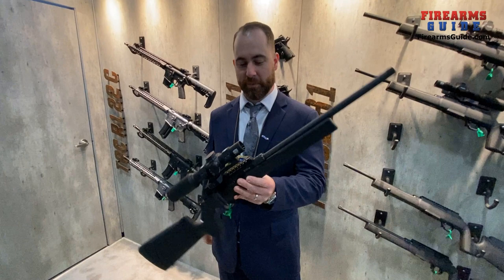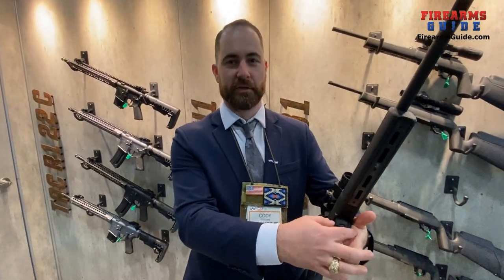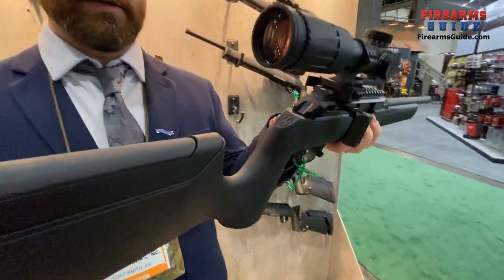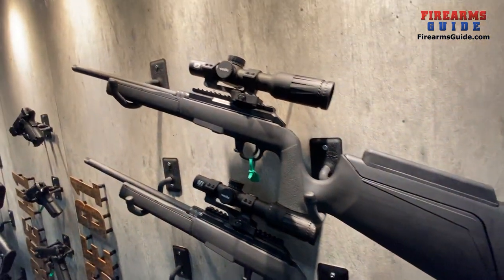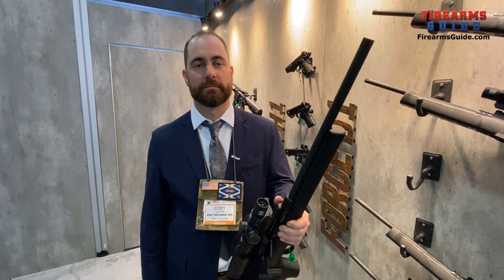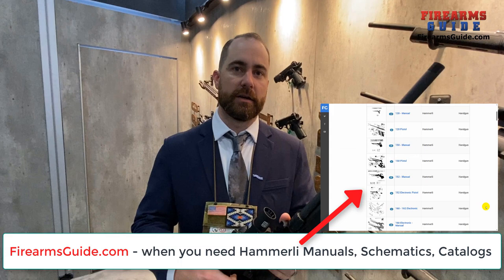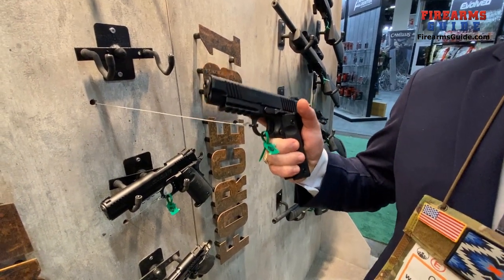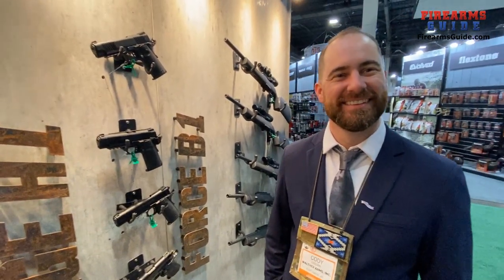Hammerli Force B1 22LR 22WMR Rifle 1911 22LR Pistols - SHOT Show 2024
Introducing the Hammerli Arms Force B1 Rifle, a relentless force of adaptability and precision, designed for those who demand nothing but the best in the chaos of the wilderness. With a nod to the legendary Hammerli legacy, the Force B1 stands tall alongside the historic products of Heritage & Innovation since 1863. In the lineage of Hammerli's competition history, the Toggle Style Straight Pull Action in the Force B1 represents a bold step forward, marrying tradition with innovation for a shooting experience that embodies the essence of Hammerli excellence.